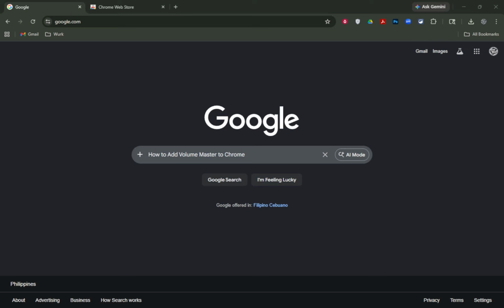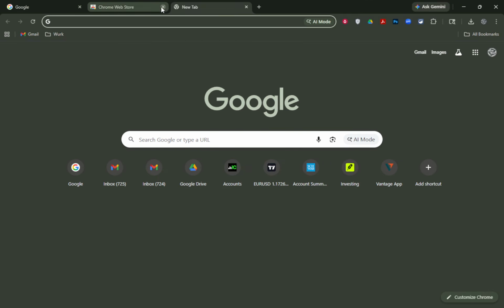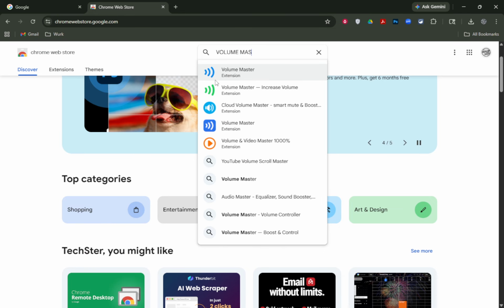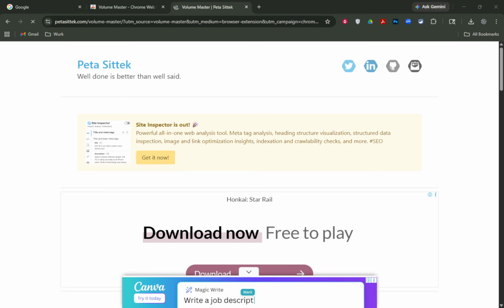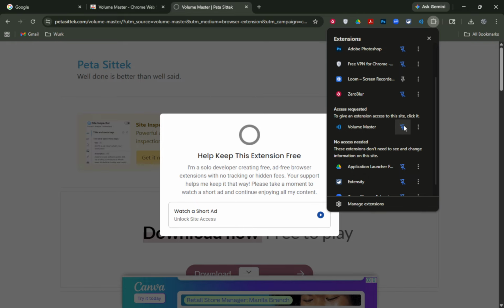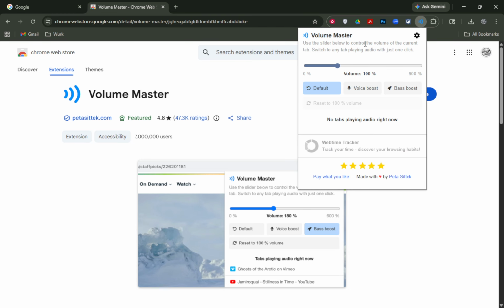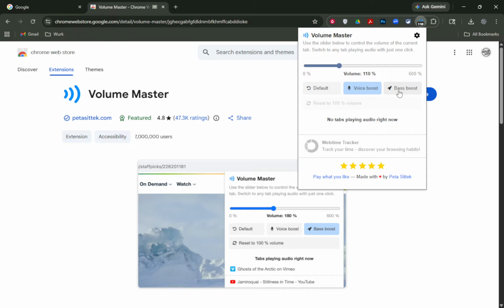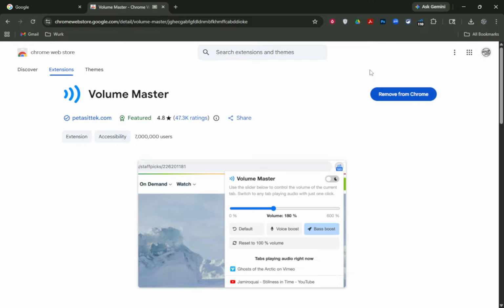How to Add Volume Master to Chrome [2026 Full Guide]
How to Add Volume Master to Chrome

In this video, we show you exactly how to add Volume Master to Chrome to amplify your browser audio, control individual tab volumes, and bypass standard hardware output limits. Integrating this dedicated audio control tool helps you manage competing sound streams across multiple tabs and boost low-volume media up to 600%. We navigate the centralized web extension marketplace to install and configure this multimedia asset securely.

Deploying a third-party audio booster requires authorizing specific operational permissions within your browser framework to let the utility access and modify the audio context of your active navigation paths. Once embedded into your interface, clicking the extension icon reveals an independent slider console, allowing you to fine-tune sound levels for specific domain addresses without altering your global operating system volume. Reviewing these structural integration steps allows you to optimize your digital audio workspace and maintain precise control over your web playback environment.

Technical Specs:
Software: Google Chrome & Volume Master; Feature: Extensions & Audio Management